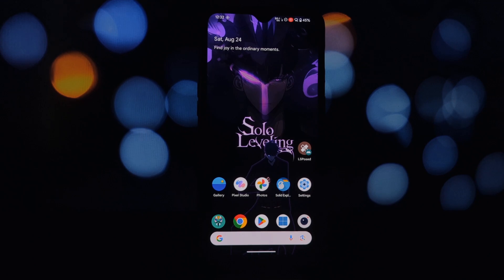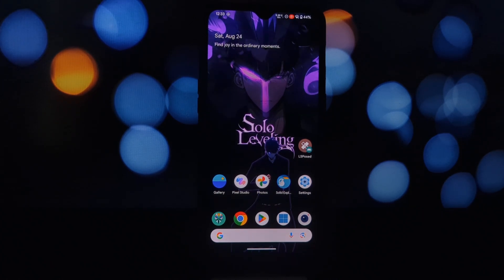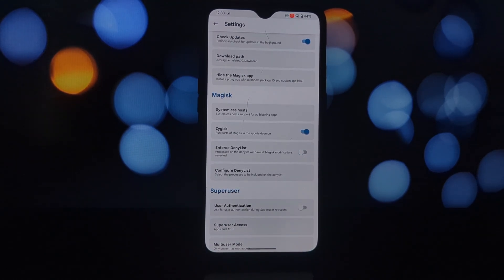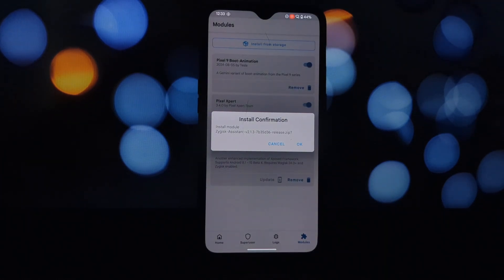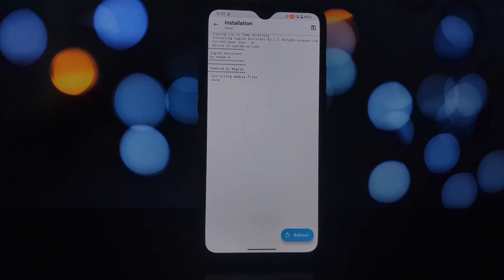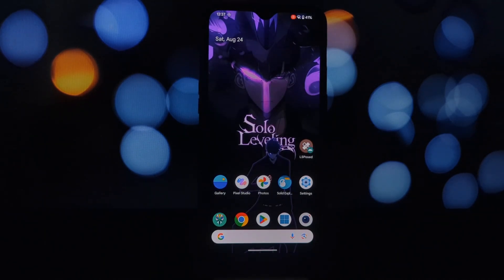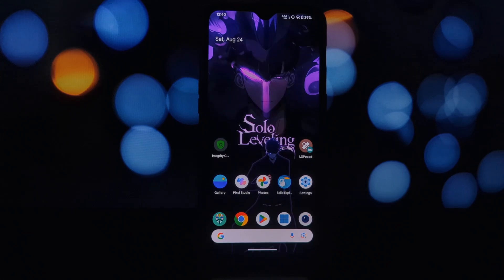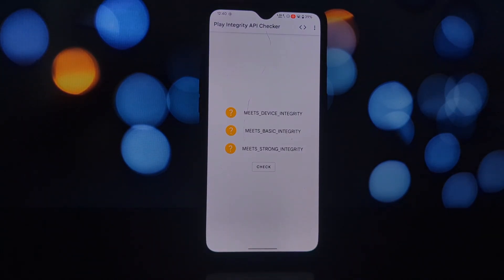How to Install Zygisk Assistant for KernelSU, Magisk, and APatch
Learn how to install Zygisk Assistant, a powerful tool to hide root for KernelSU, Magisk, and APatch. This tutorial covers detailed instructions for both KernelSU/APatch and Magisk users, along with a safetynet test to verify its effectiveness. Don't miss this essential guide for Android enthusiasts!